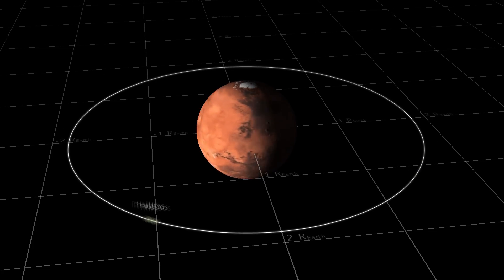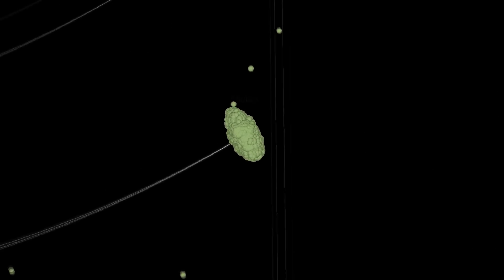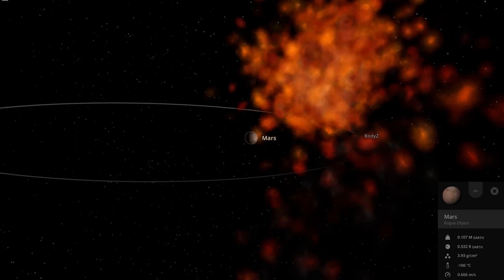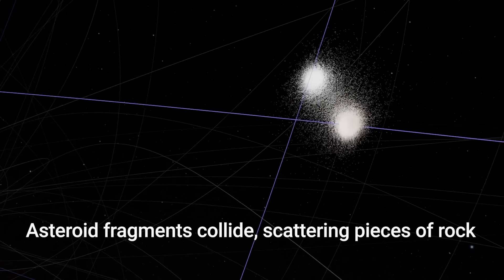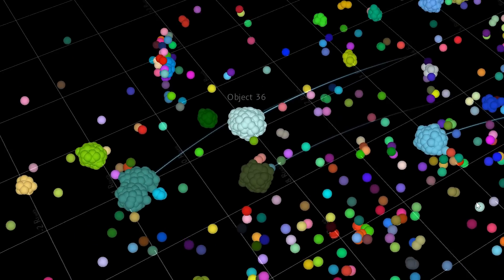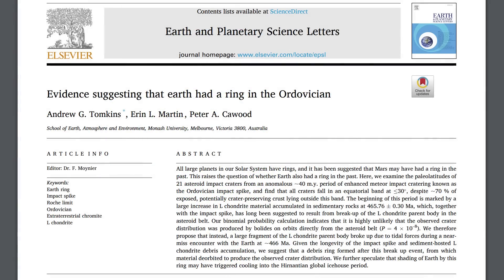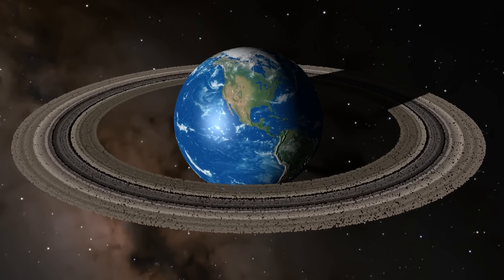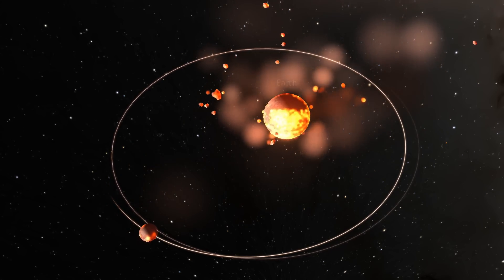Destroying Planetoids, Making Moons - Why Earth And Mars Probably Had Rings.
The gravitational tidal effects of planets can destroy other planetoids which come too close, and two recent papers use this process to explain the formation of the moons of Mars and, the cratering record of the Earth.

I use a couple of different pieces of simulation software to demonstrate some of these effects:

Origin of Mars's moons by disruptive partial capture of an asteroid

Evidence suggesting that earth had a ring in the Ordovician